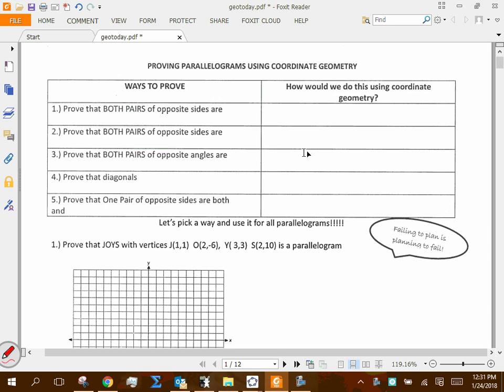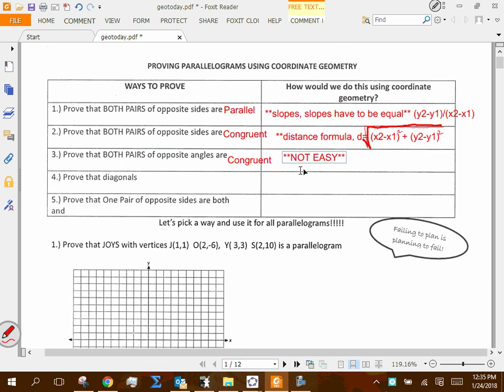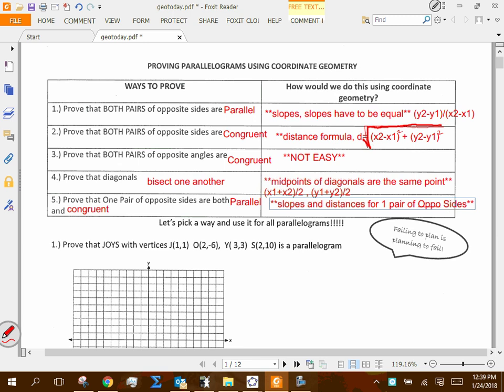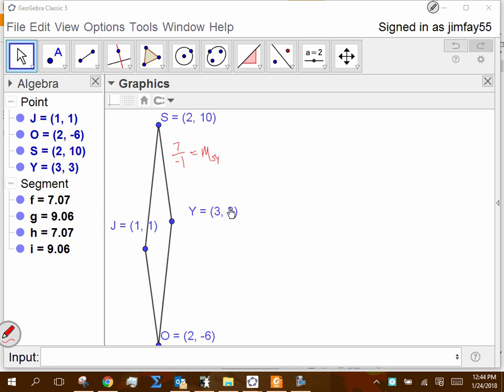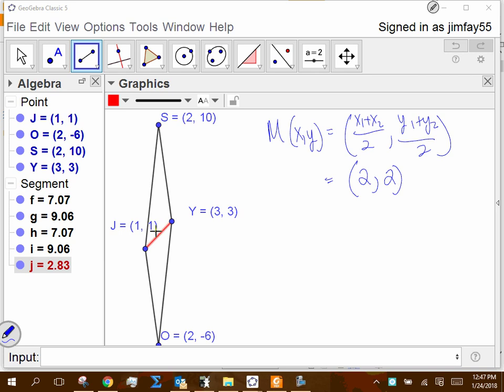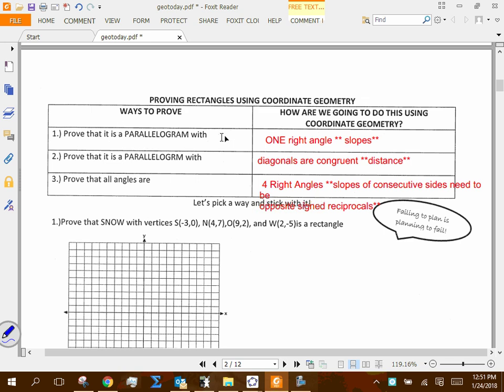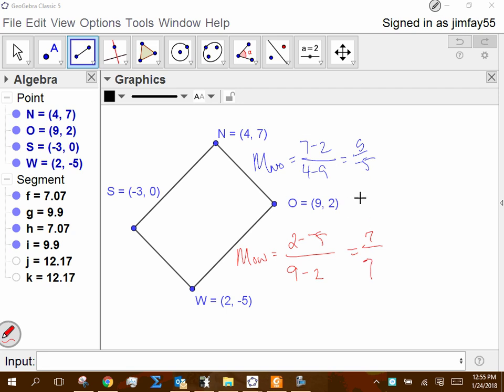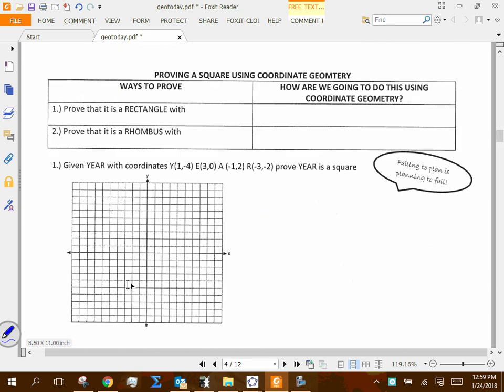coordinate geometry 6 4